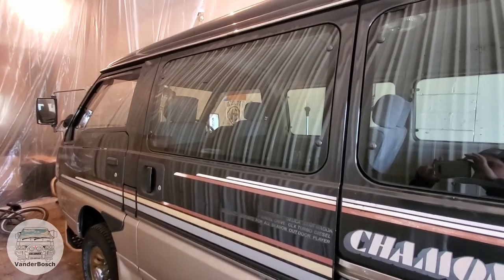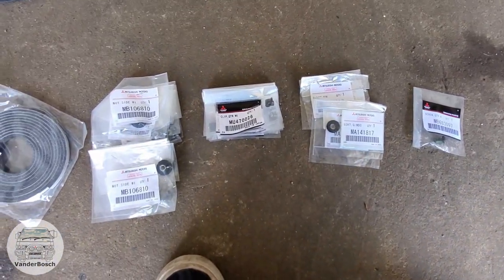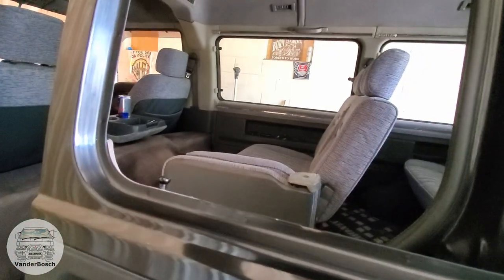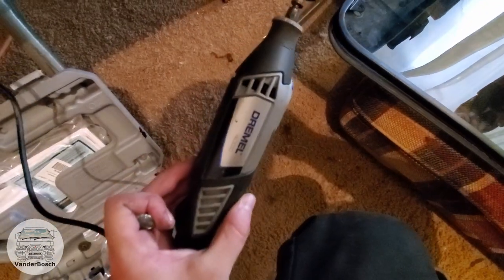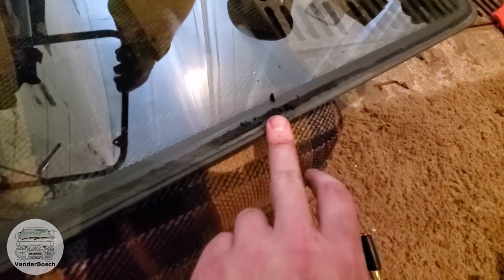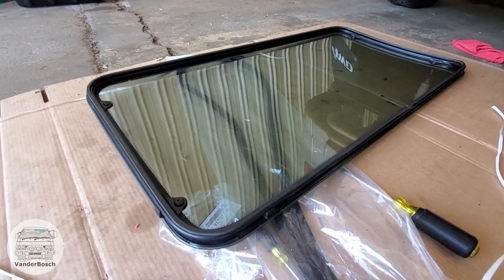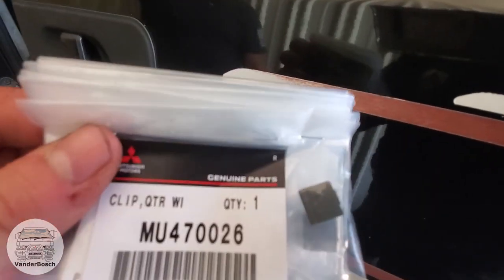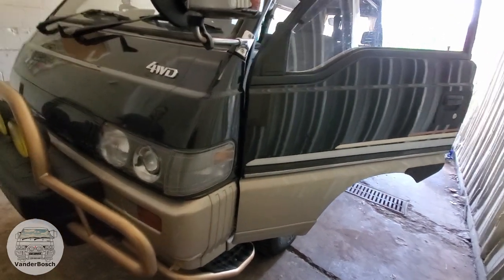1991 Mitsubishi Delica L300 - Sliding Door Fixed Window Weatherstrip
I tried to seal up the fixed window on my sliding door!

Part Numbers:
(1) MB478724 - Trim
(2) MB416674 - Pad Tape (Applied to both sides of Sash)
(4) MB106810 - Nut
(6) MU470026 - Clip
(4) MA141817 - Bolt Gasket
(4) MB683097 - Bolt/Screw

All parts were ordered through Amayama. I have had zero issues ordering parts through them and they usually have everything.

I couldn't find a part number for those rubber bushings that sit inside the sash. They may come with the sash. I think I have the sash on back-order so I wil update this description when I recieve it in the mail.

I looked up those screws. They are not Philips. They are considered JIS (Japanese Industry Standard). A Philips will still work but you risk washing out the head. I need to order a set of JIS screwdrivers so that I stop ruining these screws/bolts.

I used some Permatex Flowable Silicone Windshield & Glass Sealant for the upper/lower center areas that didn't have alot of pressure on the padded tape. It dries within 1 Hour and is fully cured after 24 hours. I will update this description after the "Car Wash Test".

There is a Mitsubishi logo on the window. Be sure when reinstalling the window to have the symbol orientated correctly. My symbol is currently upside down. I'll have to pull the clips off and flip the window around at some point to fix it.

Thanks again for watching! Don't hesitate to ask any questions! More videos to come!